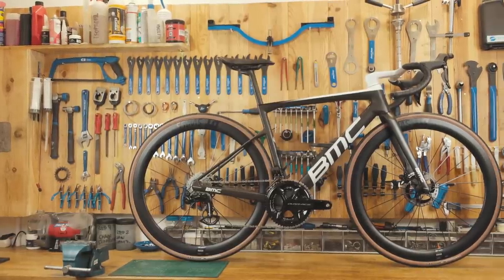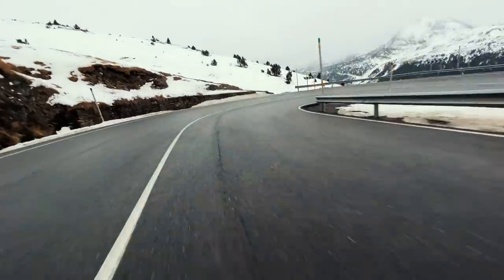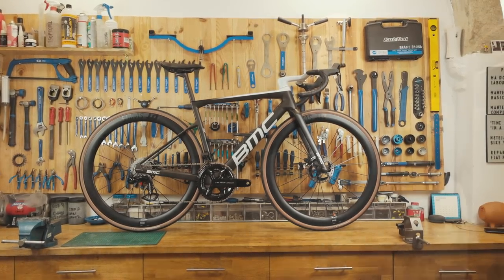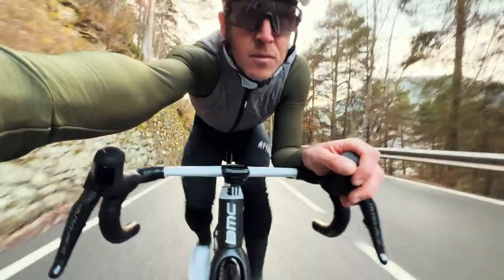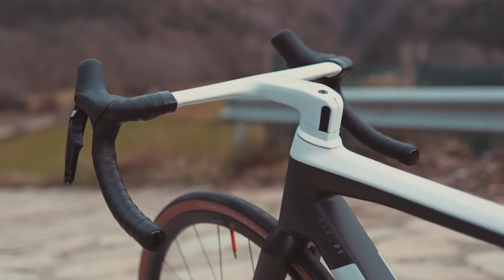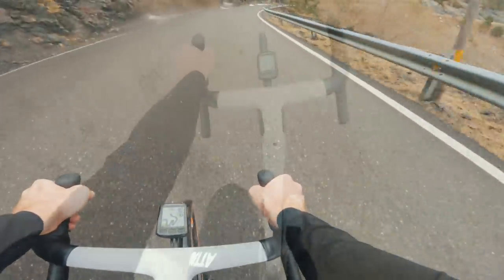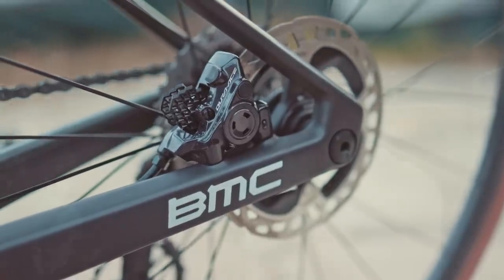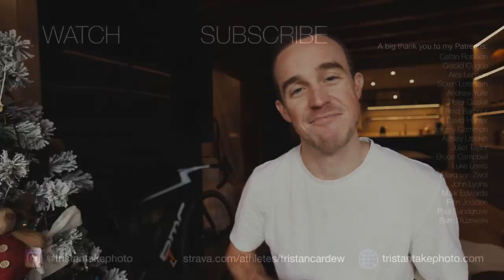3 UPGRADES to make THIS the FASTEST BIKE I've EVER RIDDEN: 2023 BMC Teammachine SLR01 Review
My 2023 BMC Teammachine SLR01 TWO has landed and it has 3 very specific upgrades to make it the fastest bike I've ever ridden. A big thank you to BMC for continuing to support my cycling and video making. I'm looking forward to a huge year with the BMC Ride Crew!

00:00 Intro
01:56 DT Swiss Wheels
05:30 CeramicSpeed drivetrain upgrade
08:15 2023 aero handlebar from BMC
13:25 AbsoluteBlack GraphenPads brake-pad upgrade
14:07 American Classic Timekeeper 700x30c tyres
15:29 Shimano Dura-Ace cranks

Additional riding footage thanks to Diederik Deelen, Ben O'Connor, Mike Woods and Mark Clinton. This ride was filmed in Andorra, where many professional cyclists live and train. Riders like Jack Haig, Magnus Cort, James Knox, Pavel Sivakov, Luke Durbridge, Mark Donovan, Sepp Kuss, Robert Gesink, Julian Alaphilippe, Mike Woods, Carlos Verona, George Bennett and others use the mountains of Andorra to train with teams such INEOS-Grenadiers, Jumbo Visma, UAE Team Emirates, EF-Education Pro Cycling.